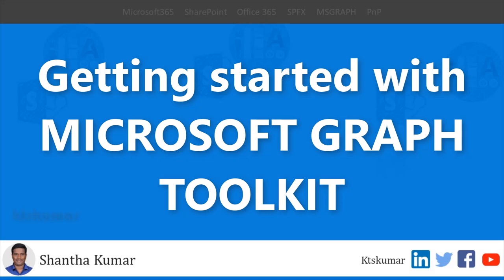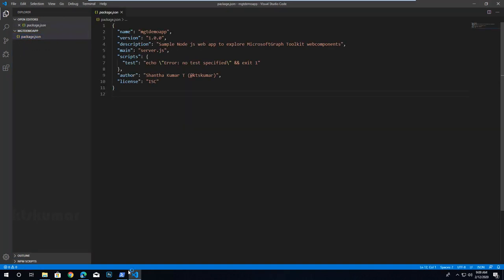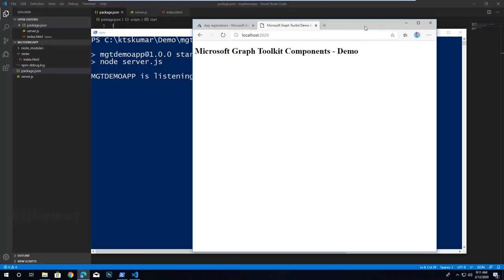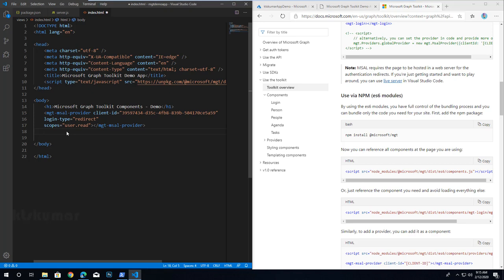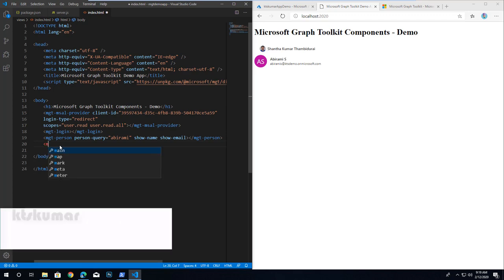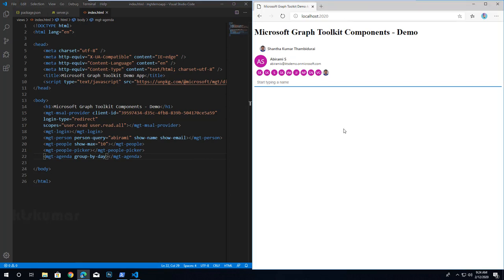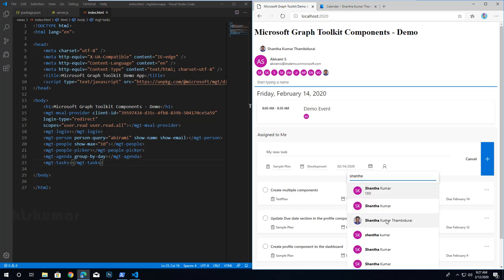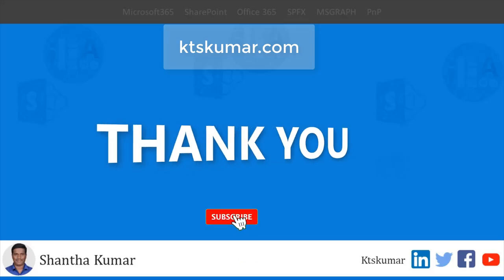Getting started with Microsoft Graph Toolkit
Here you can learn, what is Microsoft Graph Toolkit? and How to use the components from Microsoft Graph Toolkit with a simple node js web application.